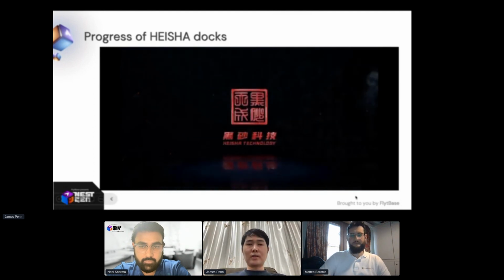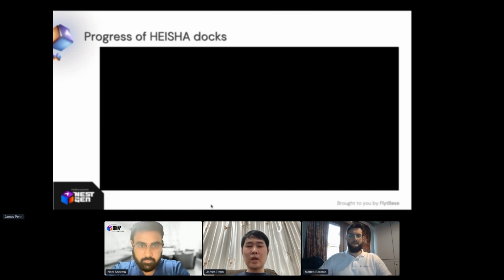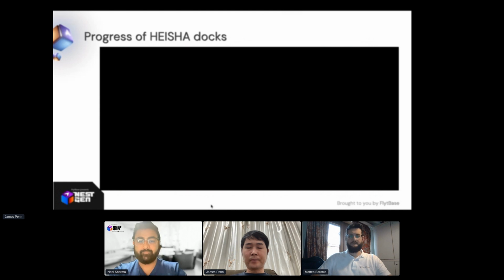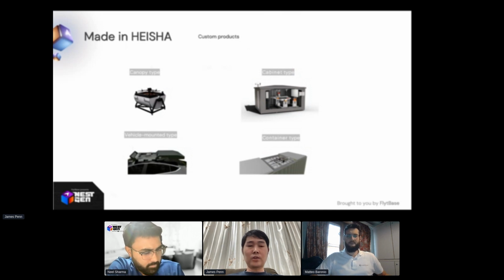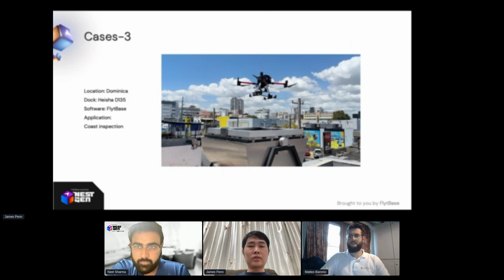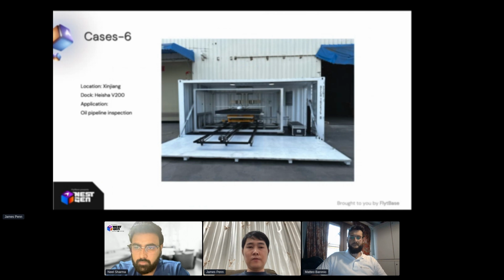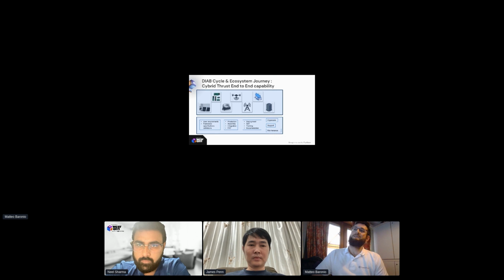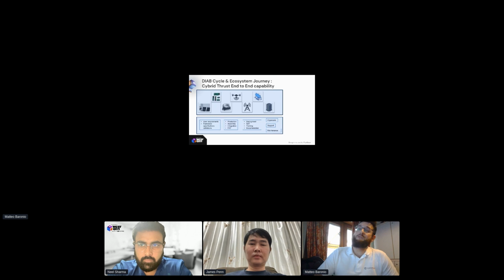Unveiling Heisha Drone Dock Deployments Worldwide - NestGen 2024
At NestGen 2024, Heisha Tech unveiled its global deployments of rugged drone docking stations solving challenges across industries. James from Heisha showcased their evolution, from early prototypes to mass-produced models like the D80, sharing use cases like river patrols, law enforcement support, traffic monitoring, and firefighting missions. Cybrid Thrust's Matteo highlighted their role as a European integrator, detailing the "drone-in-a-box" ecosystem spanning power, electronics, software, deployment processes, and services. Both emphasized close collaboration between hardware, software, and integration partners to deeply understand customer needs and deliver scalable end-to-end drone solutions for the industry's significant projected growth in 2024 and beyond.